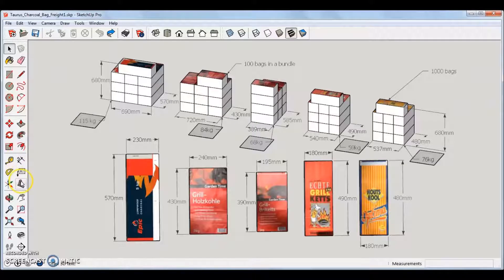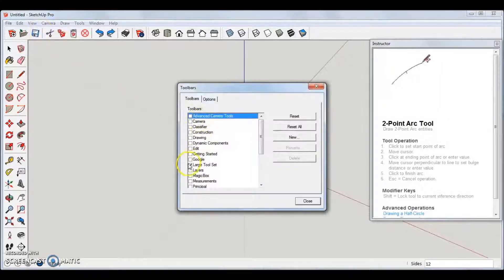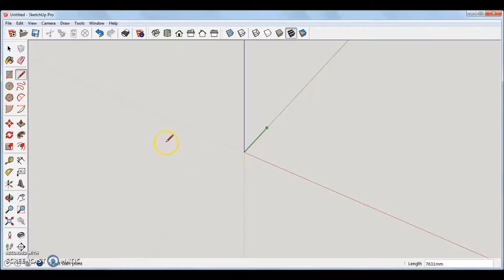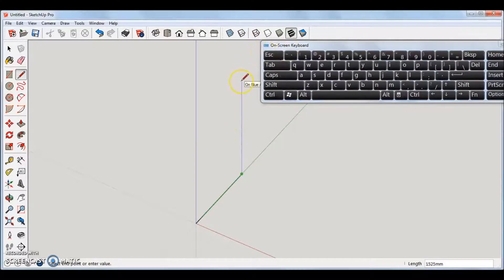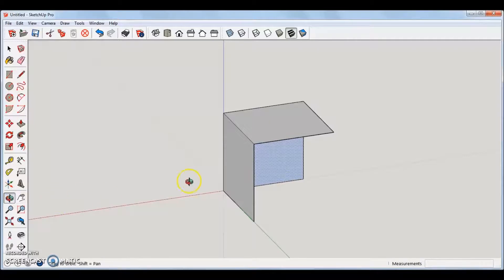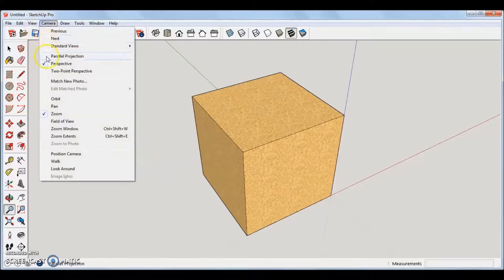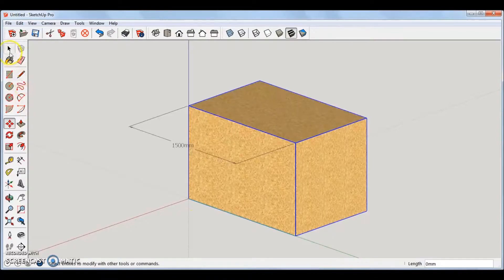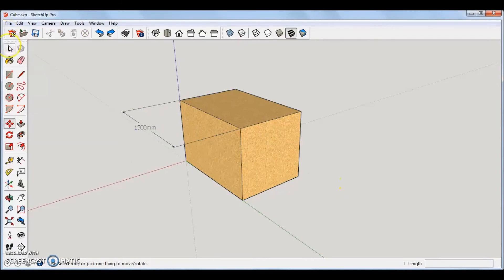Google SketchUp - Free 3D Design Software Tutorial - Part 1 Beginners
In this HD quality Tutorial we show you how to use the basic drawing and navigation tools in Google SketchUp Free or Pro version.

Activate English (not English Auto generated) Subtitles / Closed Captions by clicking on CC next to Settings. If CC icon does not show up, to go to your settings - tick all boxes. Learn to use the Move/Copy-, Line draw-, Orbit-, and push-pull tools. We teach the importance of grouping objects and finally how to save to PNG and to older SketchUp versions for sharing with collaborators owning older versions.

You can download the latest version of SketchUp for free

The Pro version is for companies wanting to export high definition 3D to 2D documents through StyleBuilder and LayOut, create video walk-throughs or users that wish to export 3D models to CAD in Stl, Dwg and Dxf formats.

The following people will find this easy to use application very useful:

*Graphic designers
*Game designers
*Architects
*General contractors
*Landscape designers
*3D printers
*Furniture designers
*Small Business Owners like us

If you are from South Africa we can send you a quotation to buy the latest Pro version and guide you through all the options, which we sell for the same price as quoted online, converted to ZAR. We will ensure that your end user license is also registered with Trimble.

I hope you enjoyed Google SketchUp - Free 3D Design Software Tutorial - Part 1 Beginners